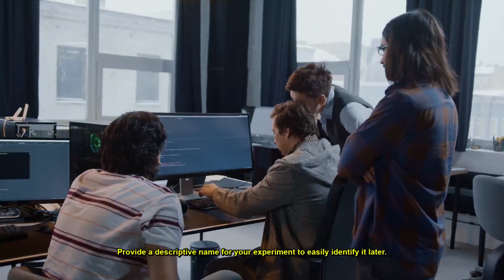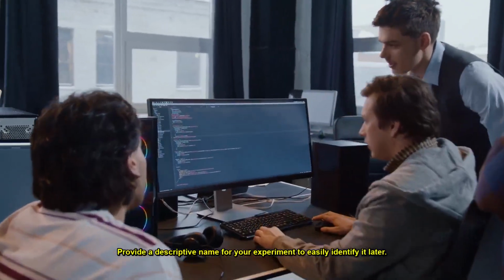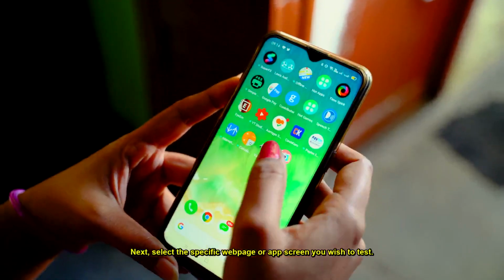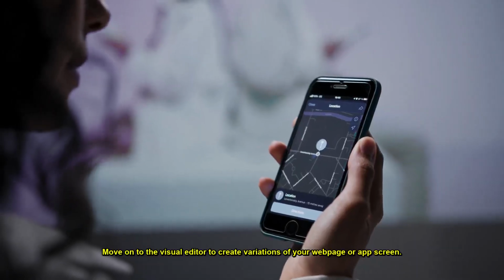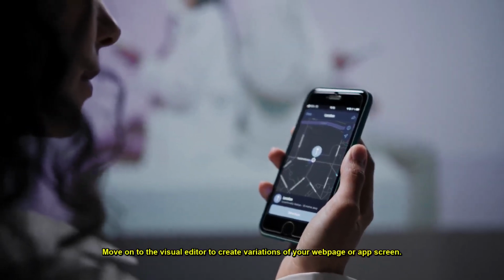How to Improve Data Experimentation with Optimizely - Easy Tutorial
Unlock the full potential of your data experimentation with our easy tutorial on using Optimizely! In this video, we guide you step-by-step on how to leverage Optimizely's powerful features to enhance your A/B testing and maximize your insights. Whether you're a beginner or an experienced marketer, this tutorial will help you streamline your experimentation process and make data-driven decisions with confidence.